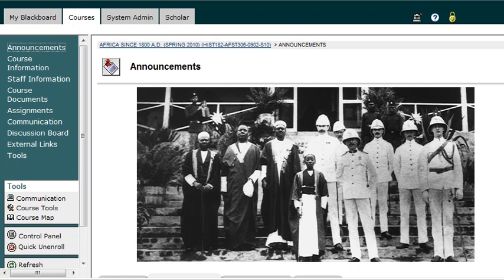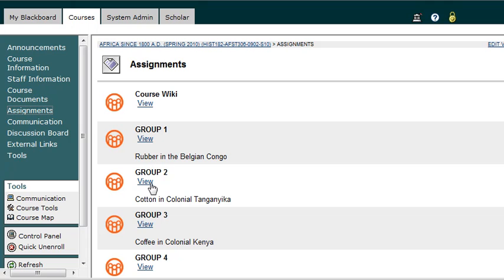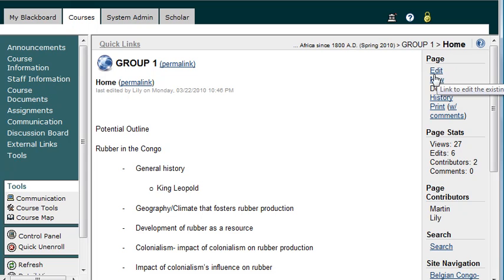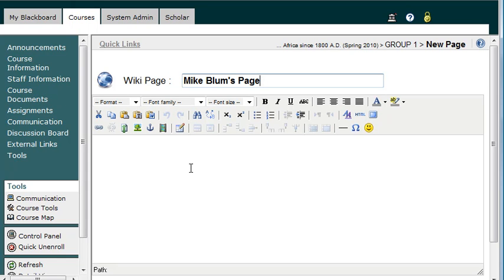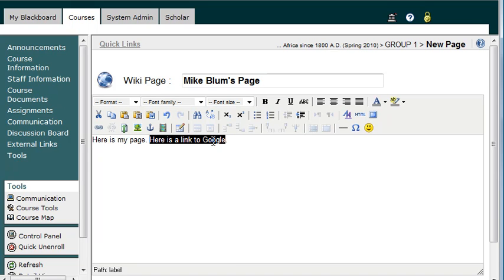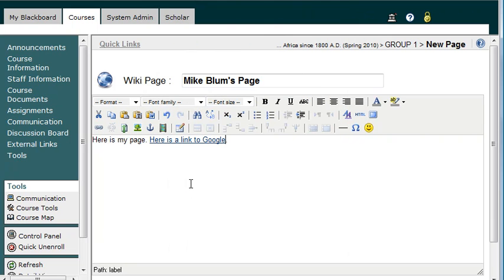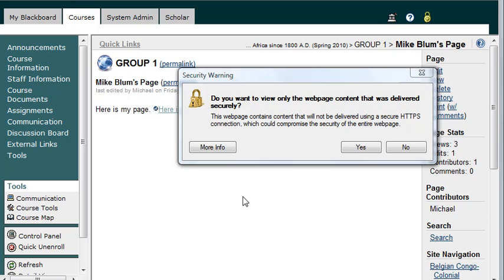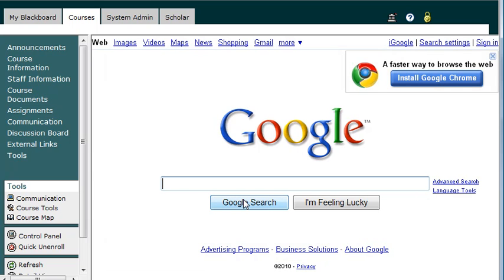Blackboard Wikis: Adding text and links